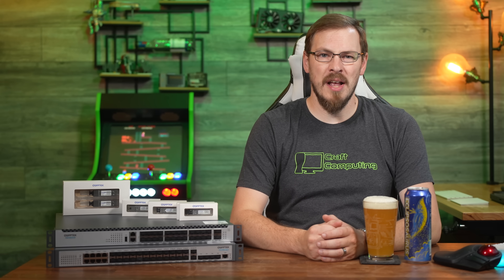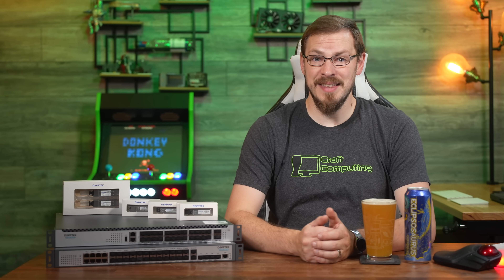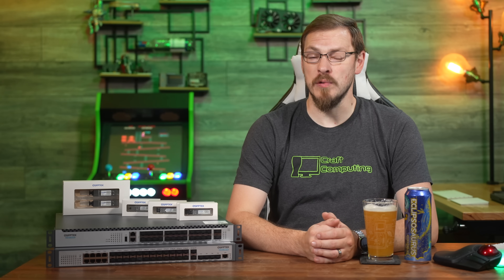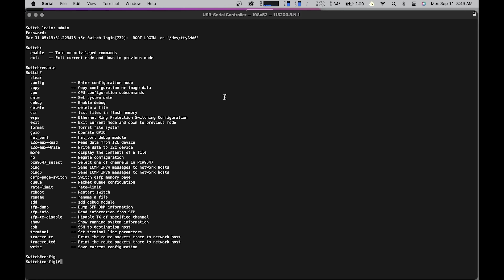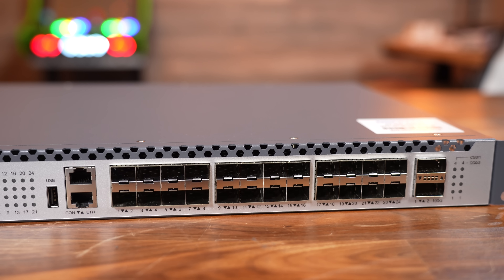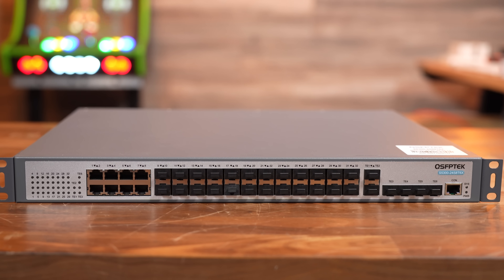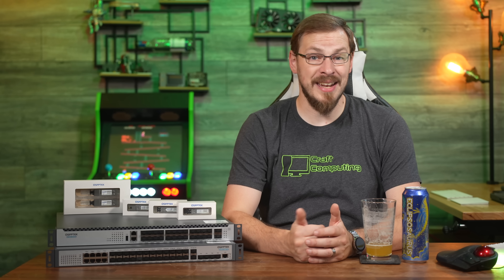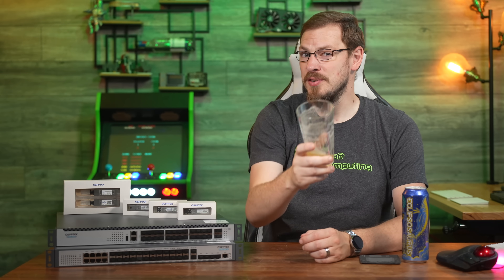10Gb + 100Gb Linux-based Distribution Switch!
And the USB-C Prolific Serial adapter

Ninkasi (Eugene, OR) Eclipsosaurus IPA. If you want a citrus BOMB, this is one to get hold of.